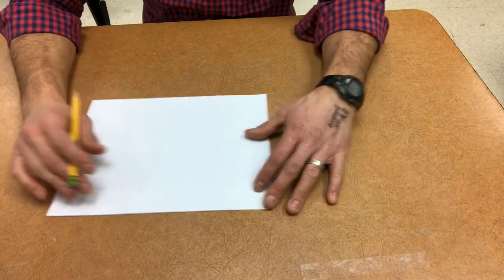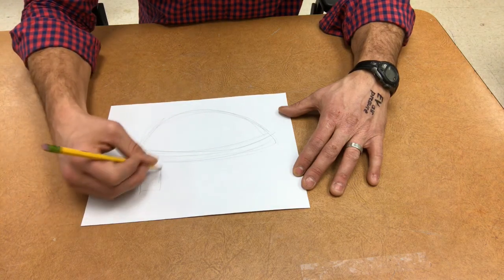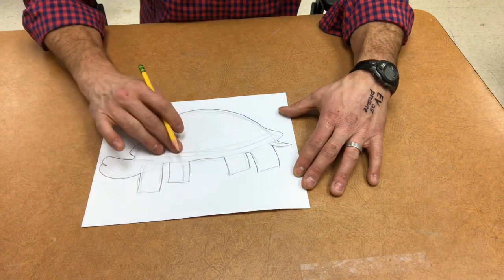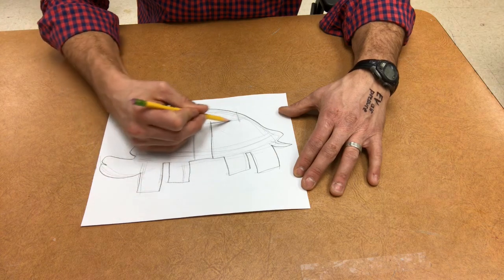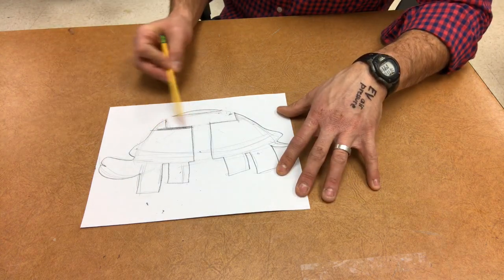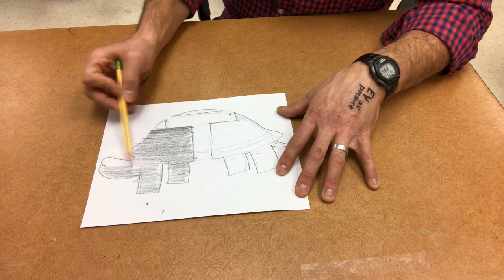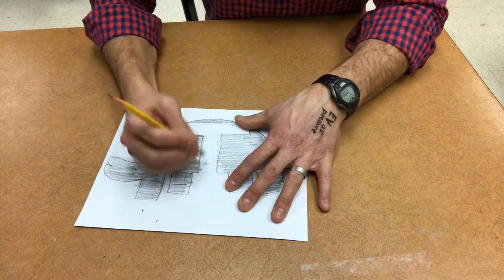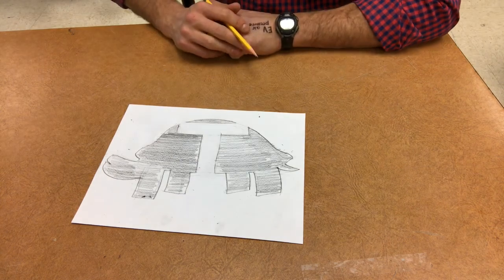Object Silhouette Drawings